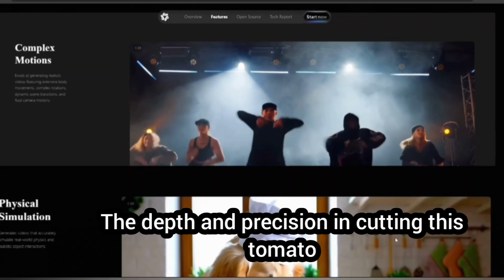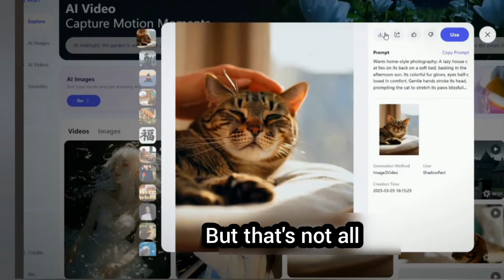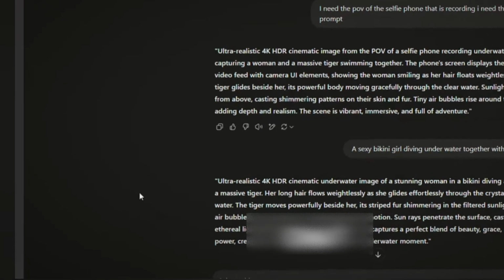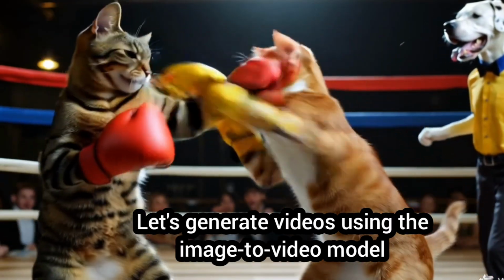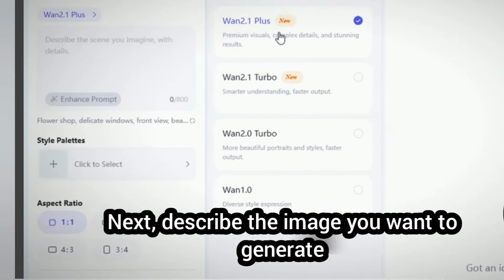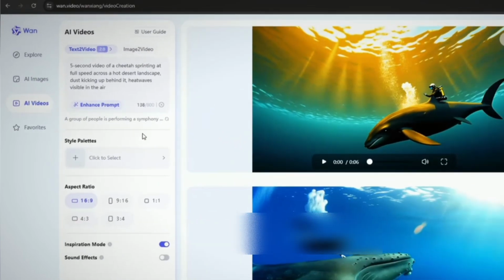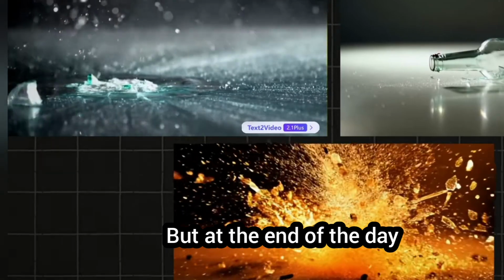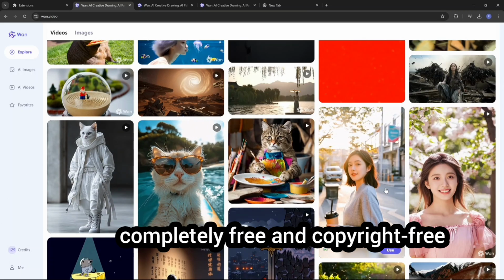Free AI Text-to-Video & Image-to-Video Online (Tutorial)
Looking for a powerful, free AI video generator without heavy PC requirements or complicated setups? Wan 2.1's online tool (wan.video) is the perfect solution for creating AI-powered videos from text and images—no local installation needed!

In this detailed Wan 2.1 tutorial, I'll walk you step-by-step through the easy-to-use online interface to produce high-quality AI videos. We'll explore:

✅ How to easily generate videos from text prompts (Text-to-Video).
✅ How to quickly convert your images into animated videos (Image-to-Video).
✅ Best settings for optimal quality and professional-looking AI video results.

Whether you're an AI enthusiast, content creator, or digital marketer, this tutorial will equip you with everything needed to get started immediately, leveraging the full potential of Wan 2.1 online.

🟢 Why Choose Wan 2.1 (wan.video)?

✅ Completely Free & Browser-Based (No heavy downloads!)

✅ High-quality videos generated in minutes

✅ Beginner-friendly & easy-to-follow instructions

✅ Ideal for creating engaging social media content (TikTok, Instagram, YouTube Shorts)

🚀 TIMESTAMPS:
00:00 - Introduction & Overview
02:05 - Quick Walkthrough of Wan 2.1 Online Platform
02:15 - Generating AI Videos from Text (Step-by-Step)
05:00 - Turning Images into Animated Videos (Detailed Guide)
08:00 - Pro Tips for Best Results & Quality Settings
09:30 - Real-Life Uses & Monetization Ideas
09:50 - Final Thoughts & Next Steps

💬 YOUR TURN! What AI video would YOU create first with Wan 2.1? Share your creative ideas in the comments!

Wan2.1
Wan2.1 tutorial
Wan video
Text-to-video AI
Image-to-video AI
AI video tool
Online AI video generator
Open source video generator
Generative AI
AI content creation
AI tools
Video from text
Video from image
AI video maker
Runway ML
Runway Gen2
Pika Labs
Stable Diffusion video
AI video
AI video generation
Text to video tutorial